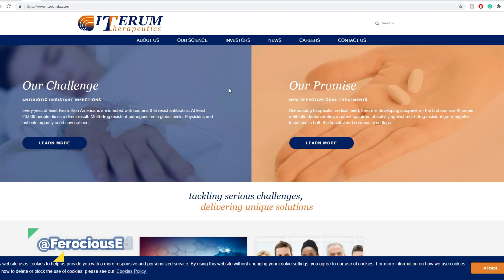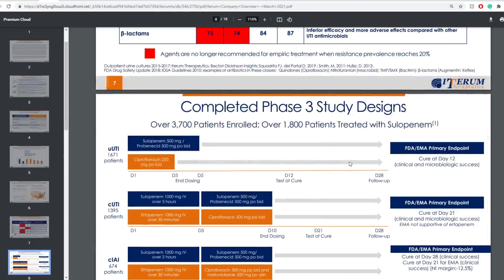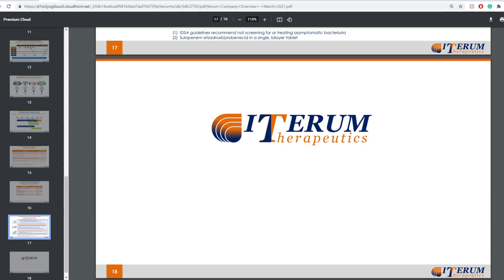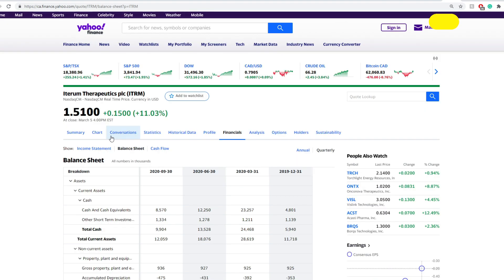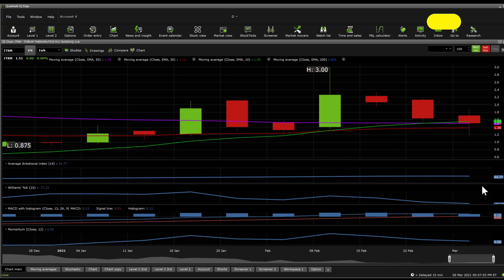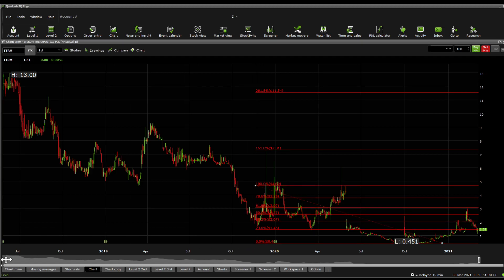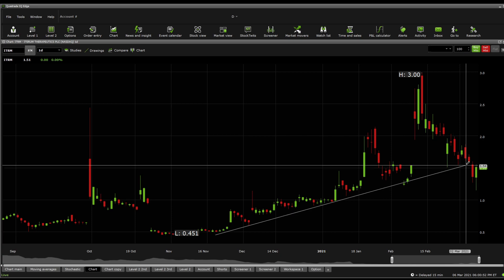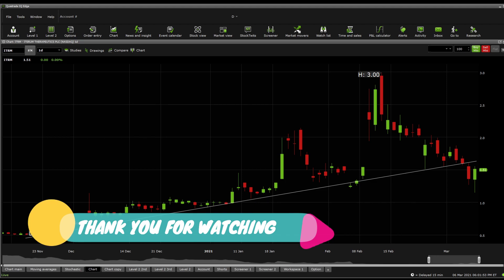Beating earnings! - $ITRM Stock DD & Technical analysis - Price prediction (2nd Update)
Iterum Therapeutics plc, a clinical-stage pharmaceutical company, engages in developing anti-infectives for multi-drug resistant pathogens in Ireland and the United States. The company is developing sulopenem, a novel penem anti-infective compound with oral and IV formulations that is in Phase III clinical trials for the treatment of uncomplicated urinary tract infections, complicated urinary tract infections, and complicated intra-abdominal infections. The company was founded in 2015 and is headquartered in Dublin, Ireland.

0:00 Intro
0:12 Due Diligence
9:56 Technical Analysis